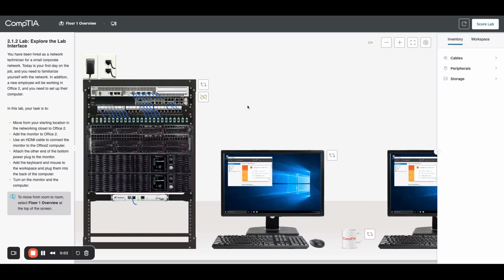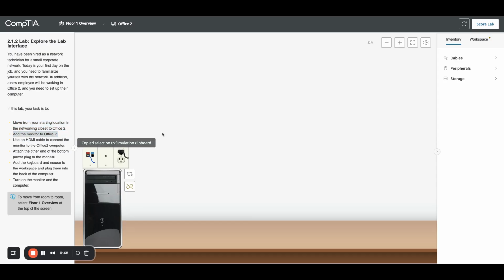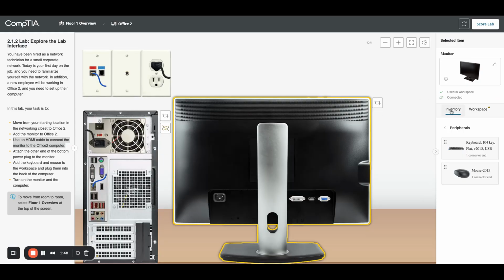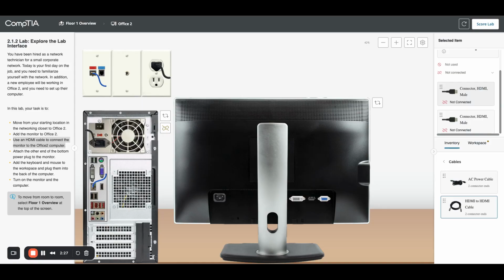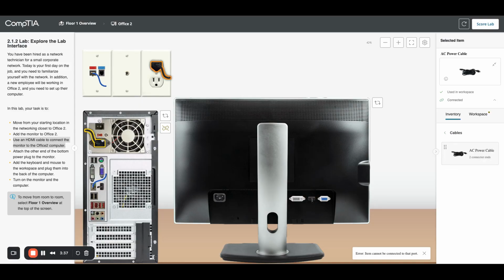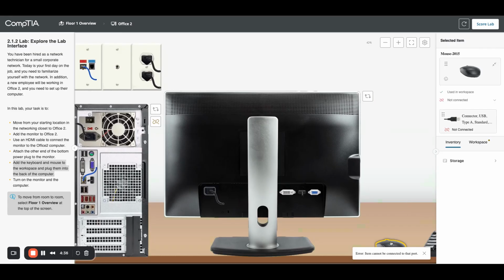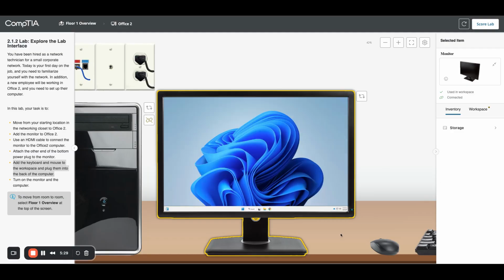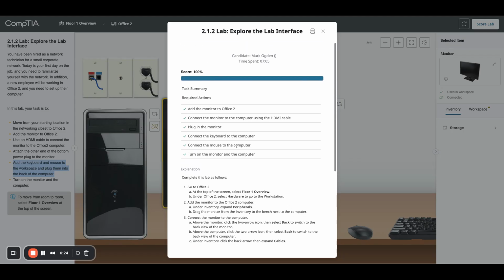CompTIA A+ 2.1.2 Lab Explore the Lab Interface